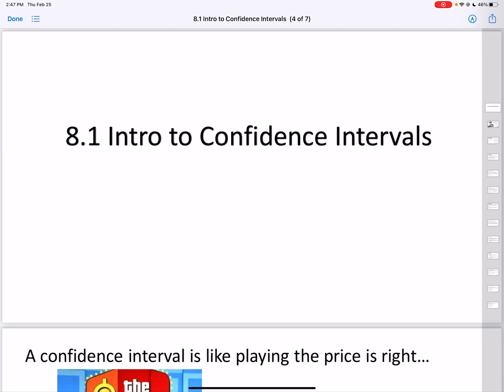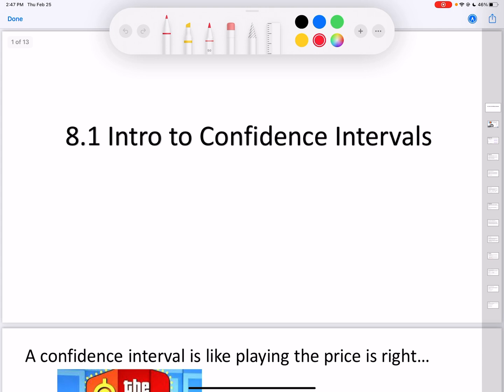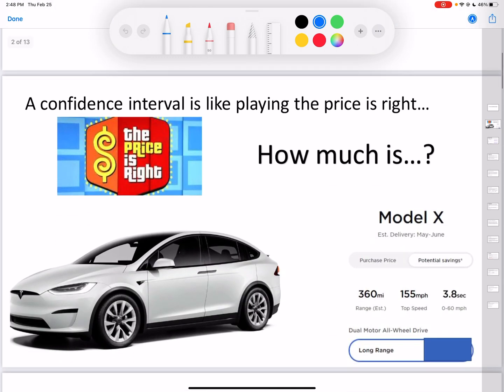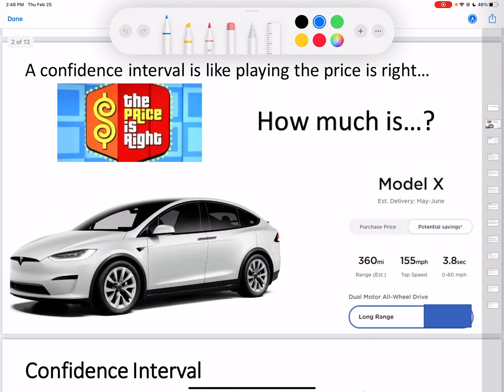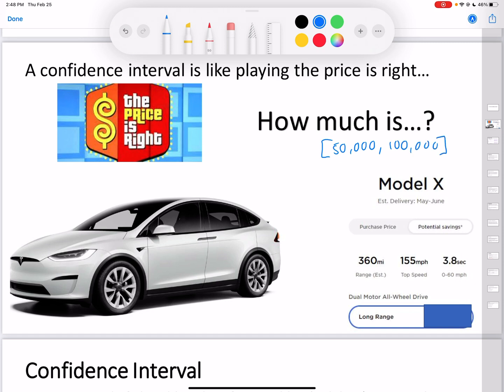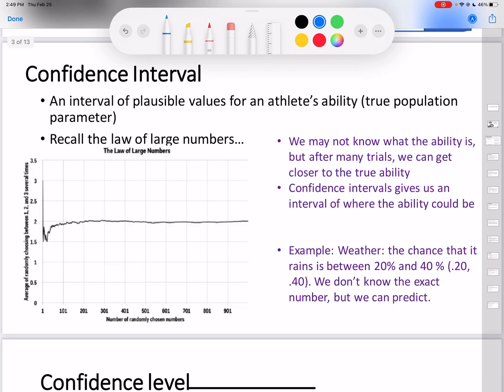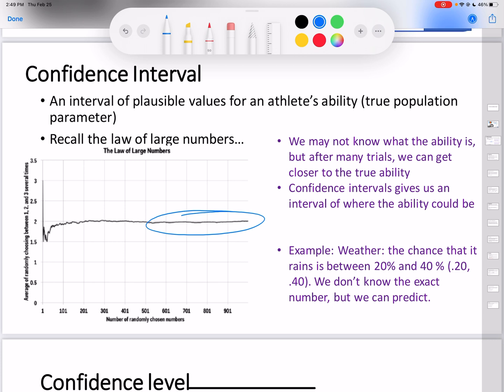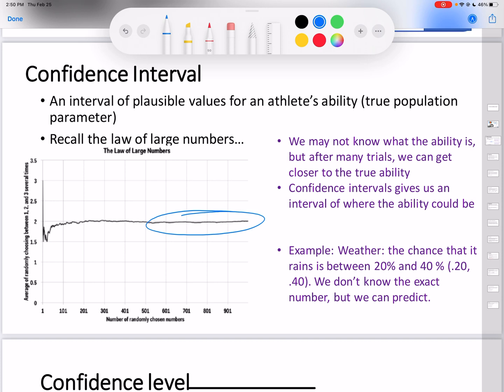8.1 Intro to Confidence Intervals Part 1